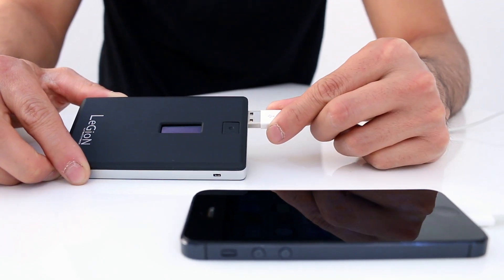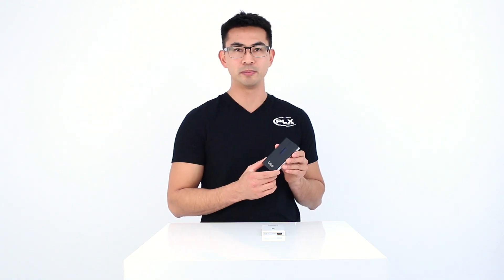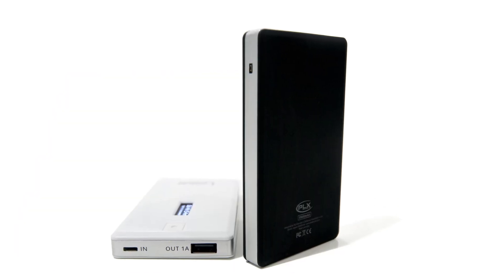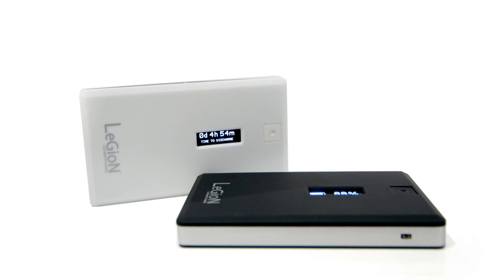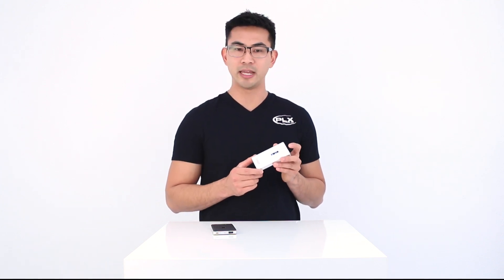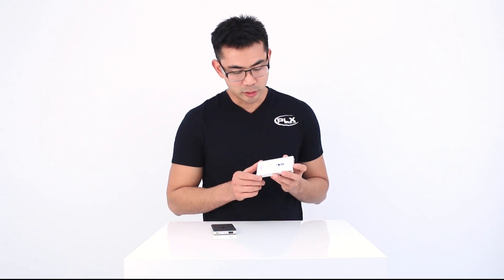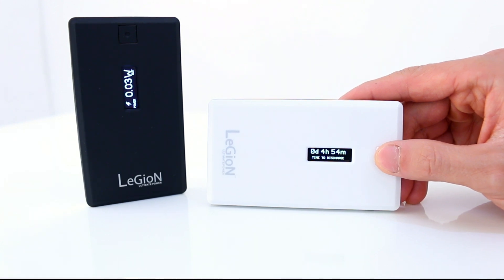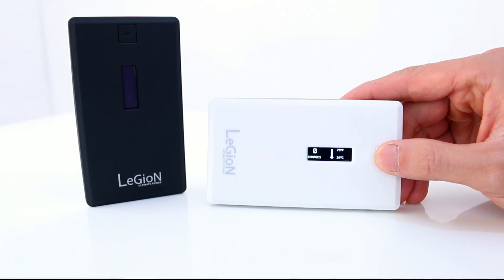Legion 5500mAh Tutorial Video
A tutorial video of Legion ultimate portable battery explaining the basic features and operation of this intelligent high tech battery charger. Paul Lowchareonkul, inventor of Legion explains...